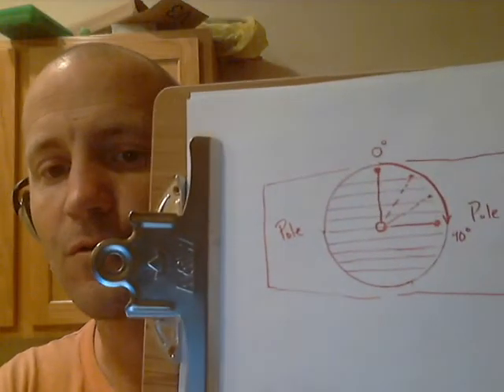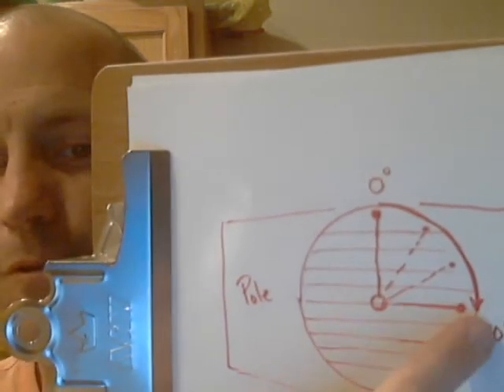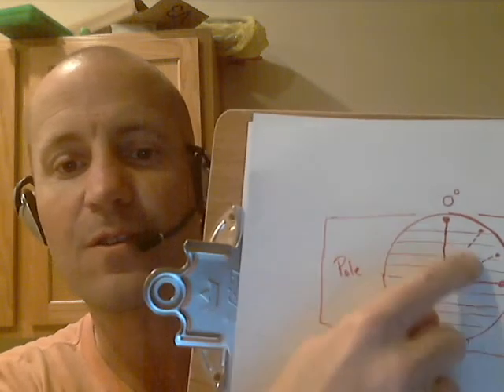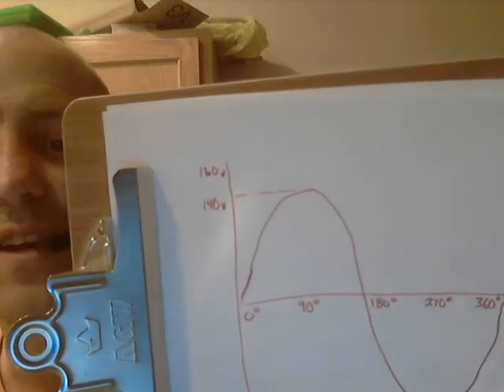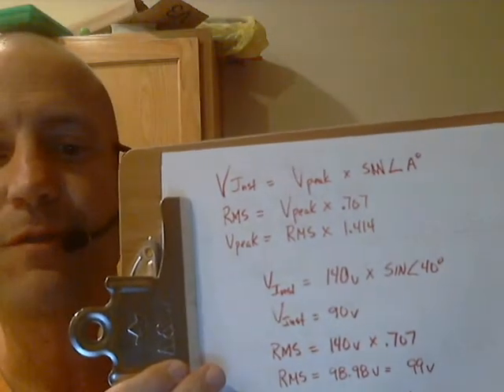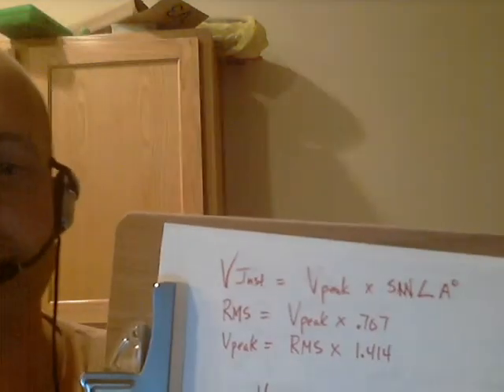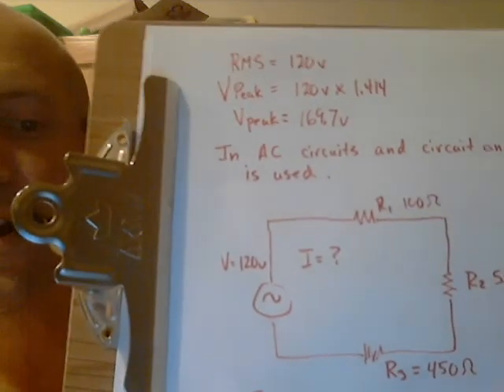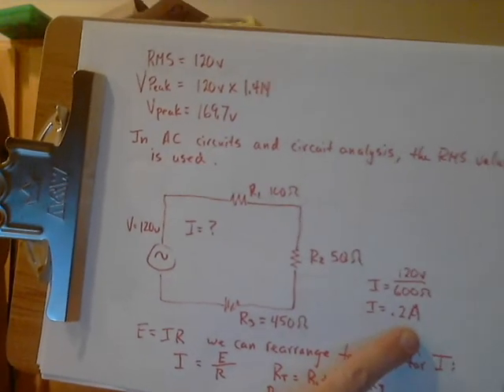AC Basics III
A continuation of our study of AC and leading up to the introduction to inductance and capacitance and how these are used in an AC circuit.